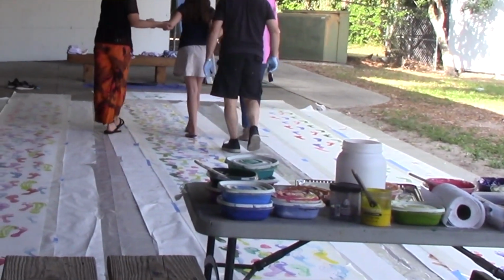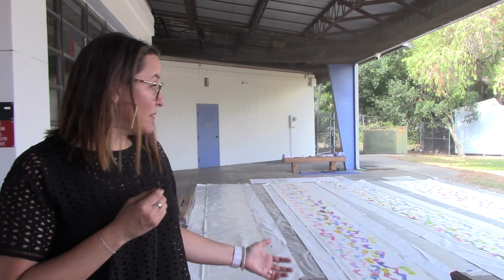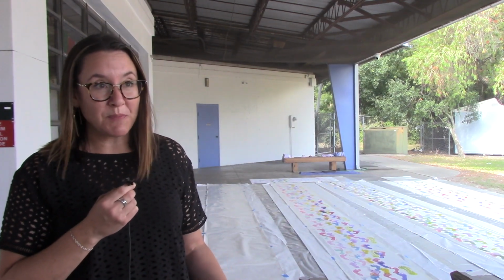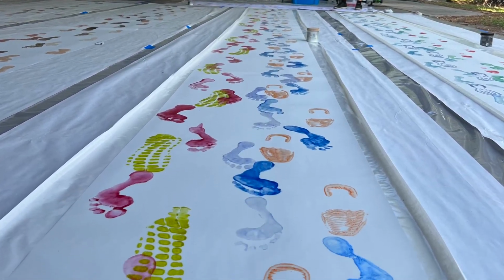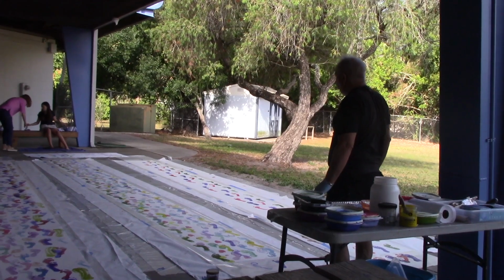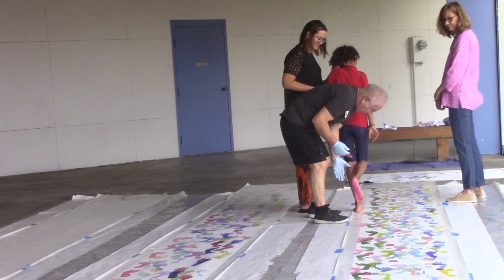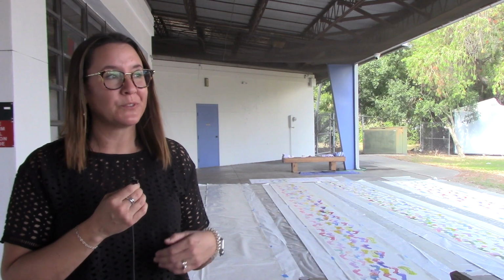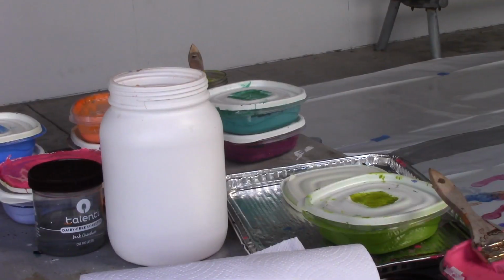Wayfarer Art Installation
Sophia Greenleaf tells us about how RMA's visual art students got to work with renowned artist, Mike Solomon, on his Wayfarer art installation.